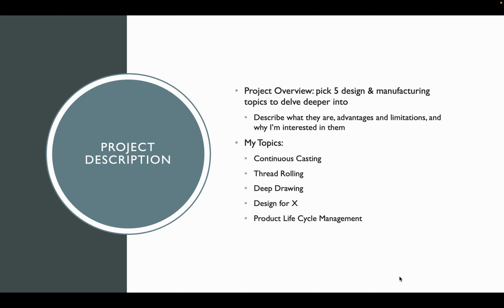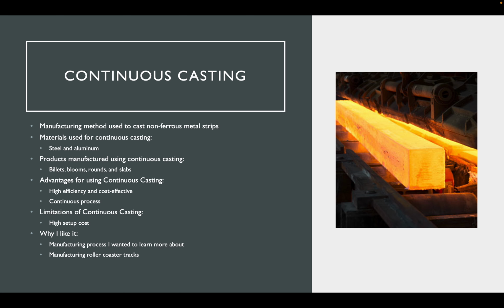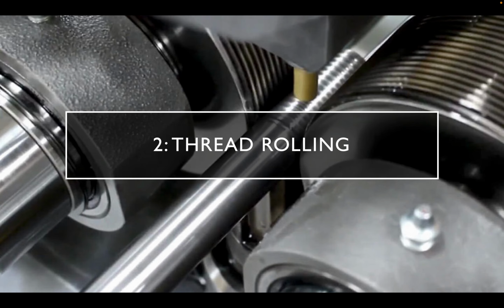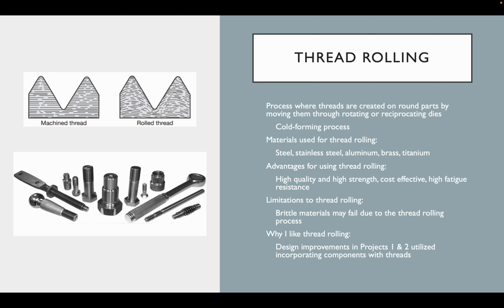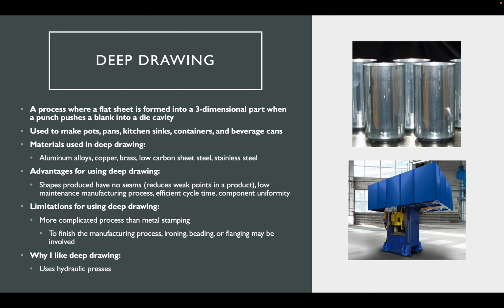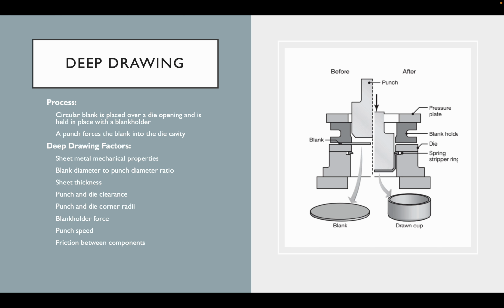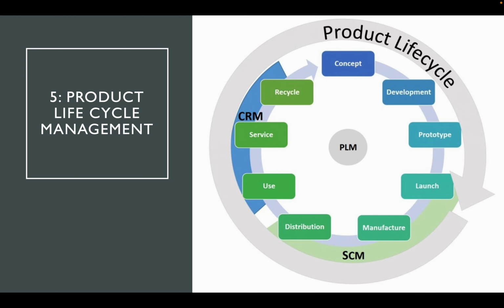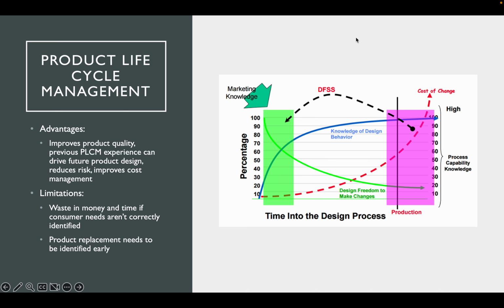Georgia Tech Anna Blumenthal Fall 2024 Design and Manufacturing Dr Hassan Rashidi 3